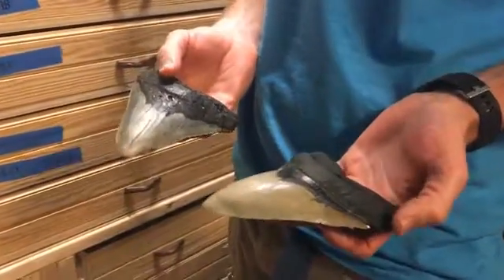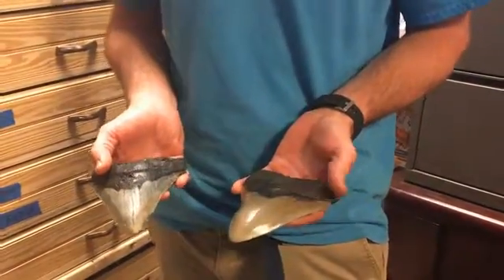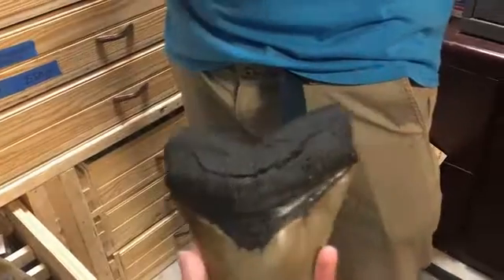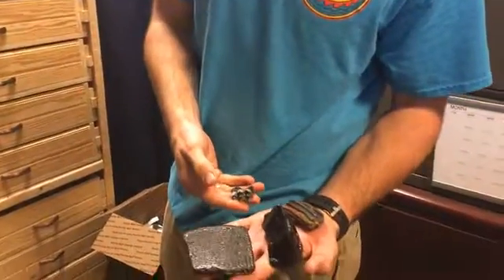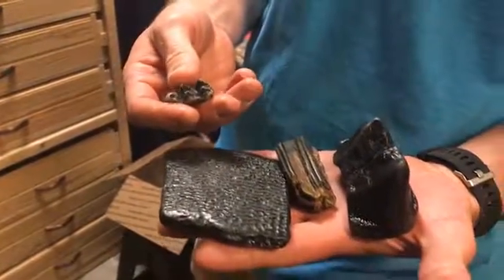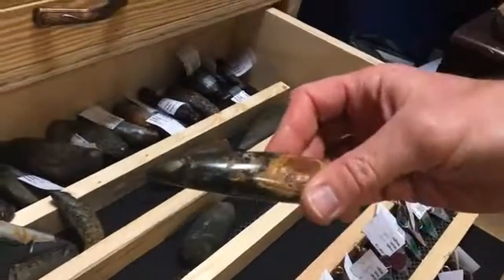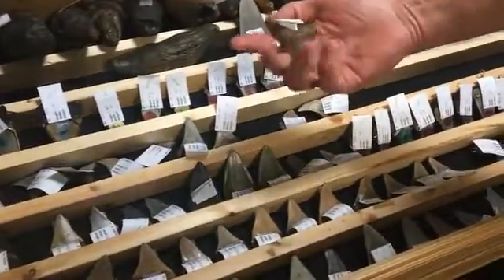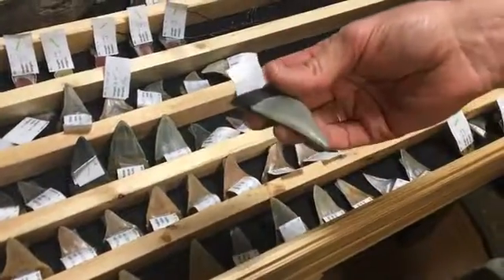Elliot Weston shows off some of his shark tooth and fossil collection.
By: Ashley Morris
Published on: February 22, 2017